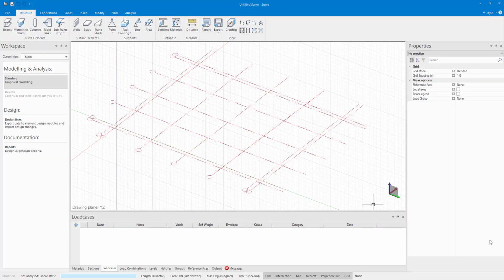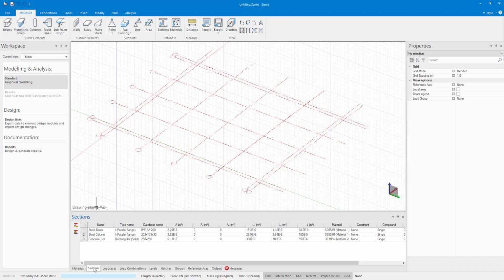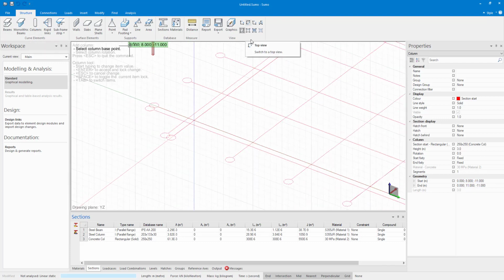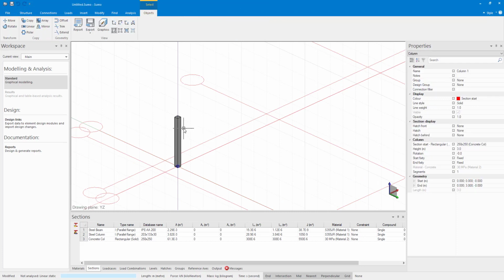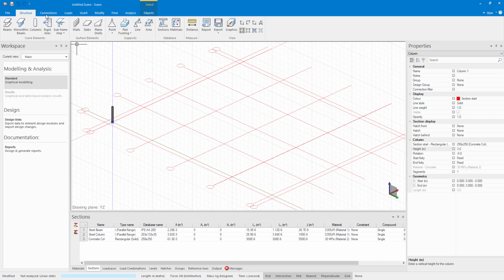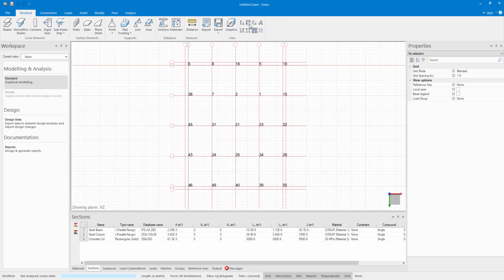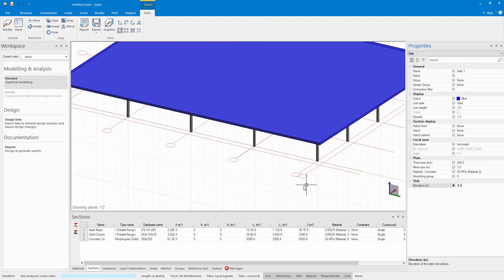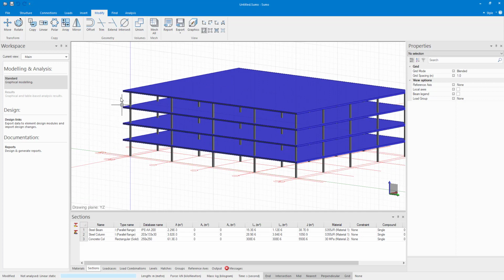Prokon Sumo - Demo 2: Basic Modelling tools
Creating and copying columns and slabs in Sumo.